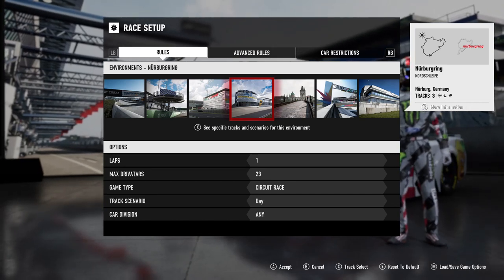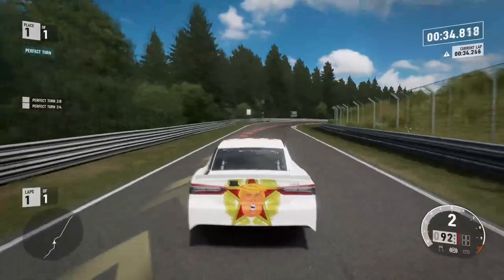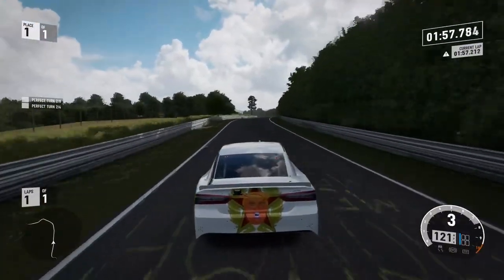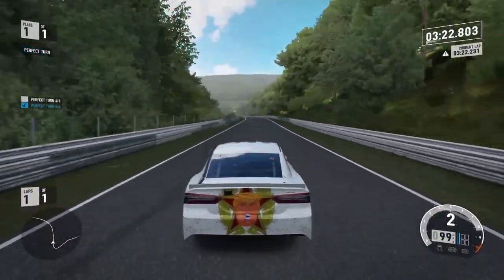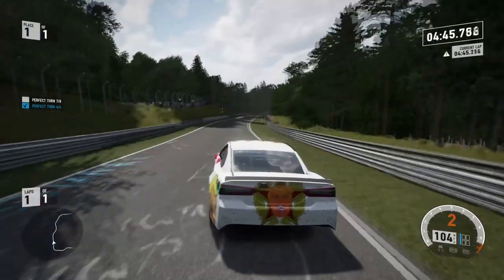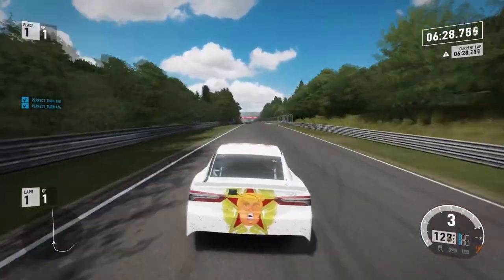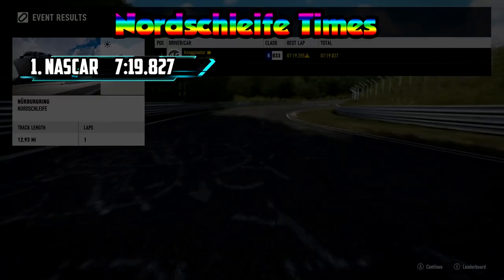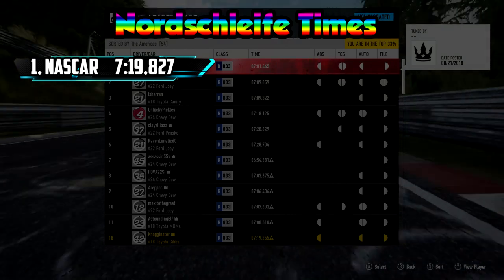NASCAR AROUND THE NORDSCHLEIFE - FORZA MOTORSPORT 7 NURBURGRING NORDSCHLEIFE TIME TRIAL CHALLENGE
Related: Jackultramotiv
Stevio 2175
Ar12
Domestic Mango
Hyraxhd
Failrace
Yu tha kra
Slaptrain

 ➥ Ceveridge3
Follow me on google+